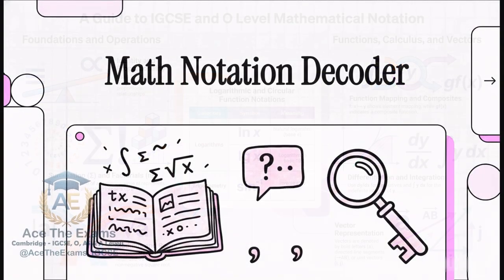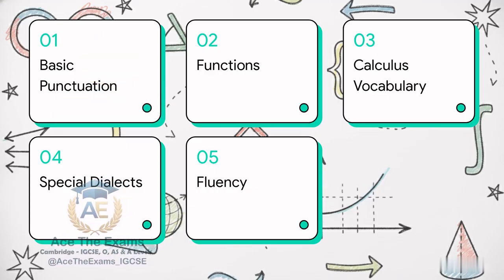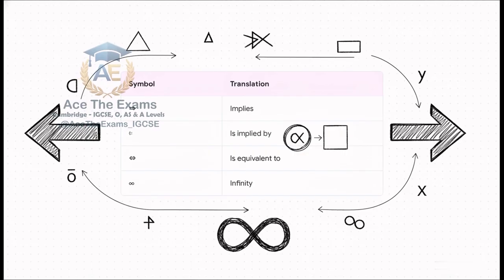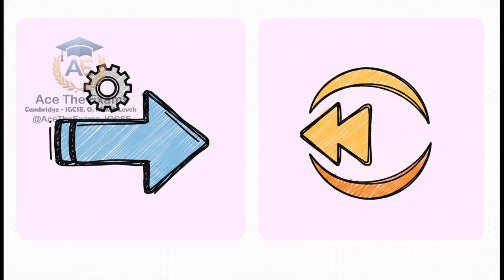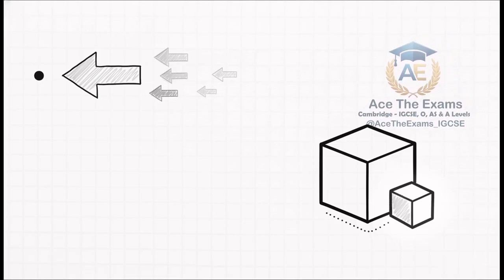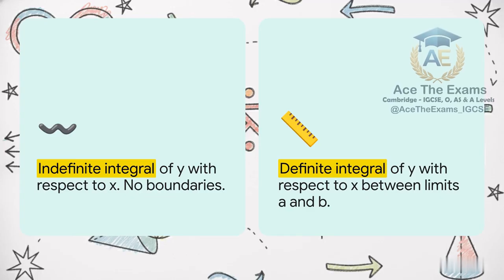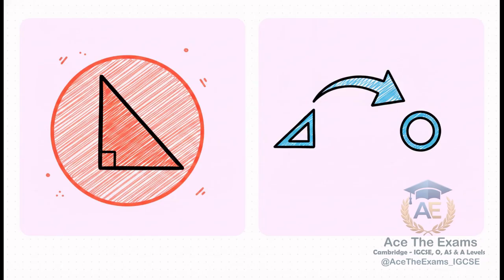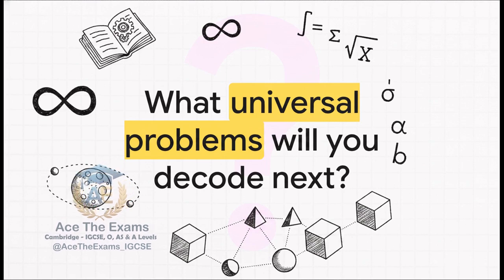Mathematical Notation - Igcse And Igcse Additional Mathematics 0606 | Additional M... | Ace The Exam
Mathematical Notation - Igcse And Igcse Additional Mathematics 0606 for Additional Mathematics. This Ace The Exam lesson explains Mathematical notation - IGCSE and using exam-focused revision, questions, past-paper practice, mark-scheme understanding and common mistakes.

Primary search query: Mathematical notation - IGCSE and IGCSE Additional Mathematics 0606
Related searches: Mathematical notation - IGCSE and Additional Mathematics 0606 questions, Mathematical notation - IGCSE and 0606 past paper